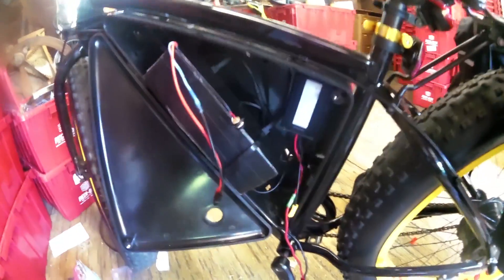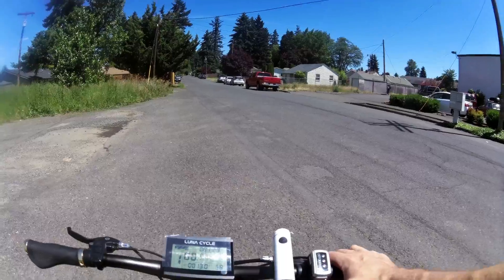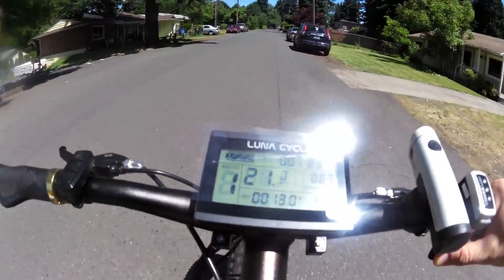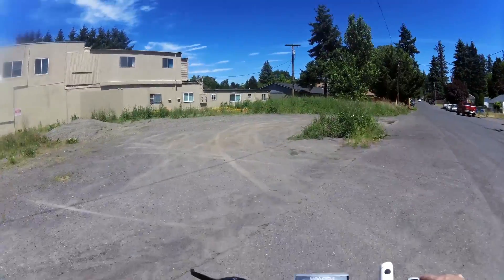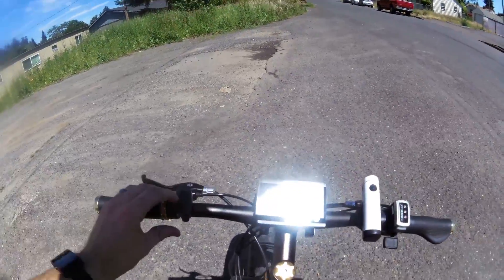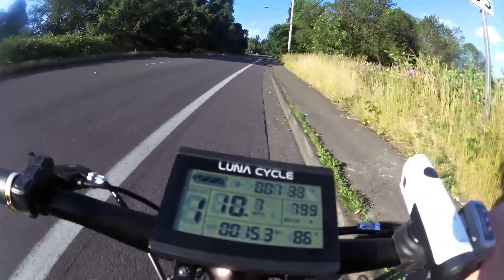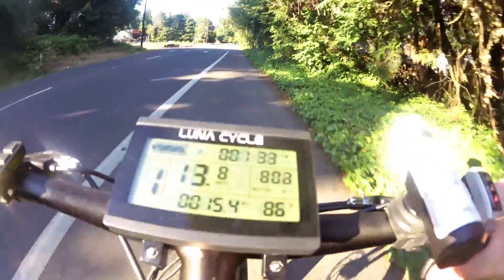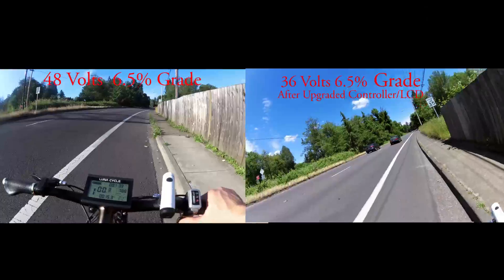Sondors Fat Tire Electric bike 48v upgrade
Upgraded the original Sondors Fat Tire bike to a 48V system. Top speed is now 23-26 mph on flat ground. Torque is greatly improved which makes hill climbing much better. Overall upgrades have cost me a net $175 after selling my original battery for $200 on Craigslist.